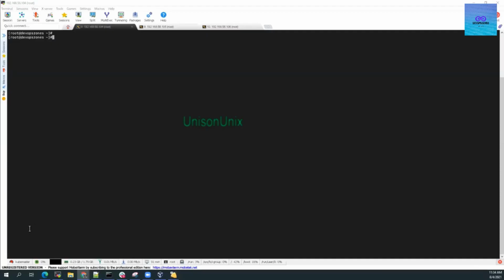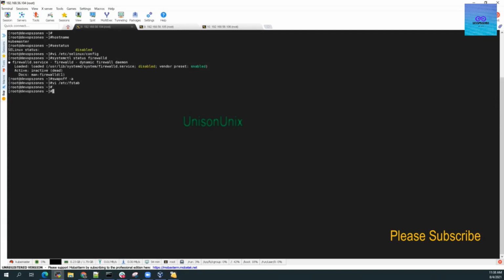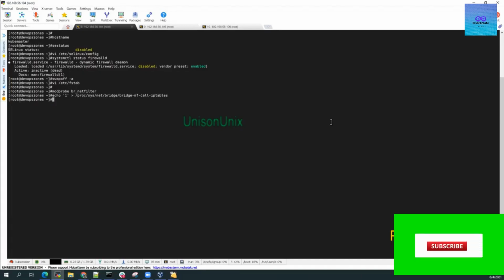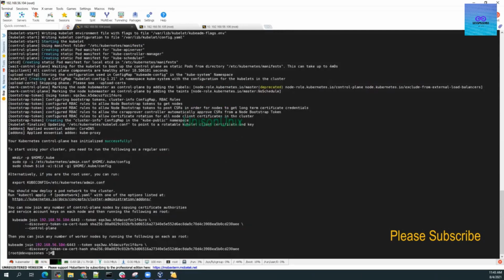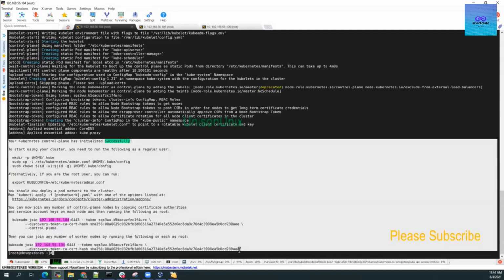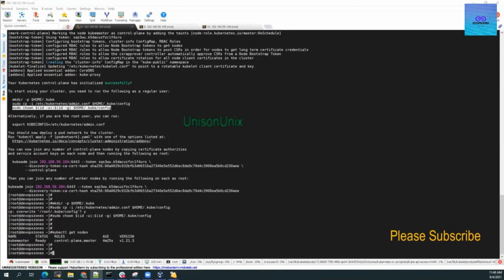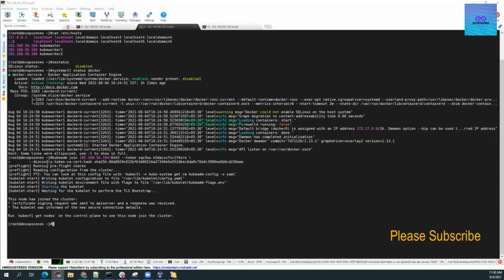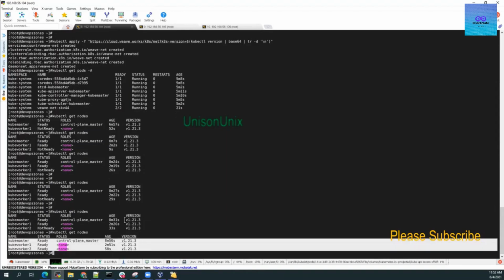Kubernetes Tutorial: How to Install Latest Kubernetes on CentOS 7 / RHEL 7 | Devopszones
Kubernetes Tutorial: How to Install Latest Kubernetes on CentOS 7 / RHEL 7

 Kubernetes is a container management tool. It is Donated by Google to the Opensource community. It has now become the defacto container management tool of choice.

In Kubernetes setup we have one master node and multiple worker nodes. The worker-nodes are then managed from the master node, thus ensuring that the cluster is managed from a central point.